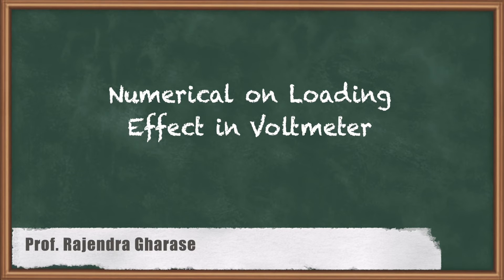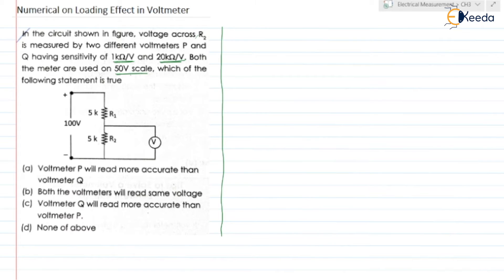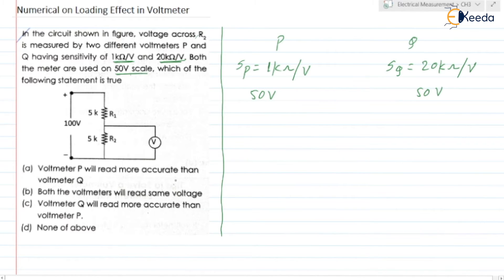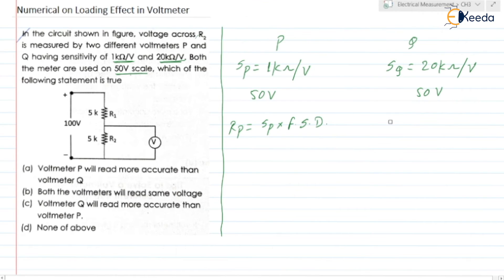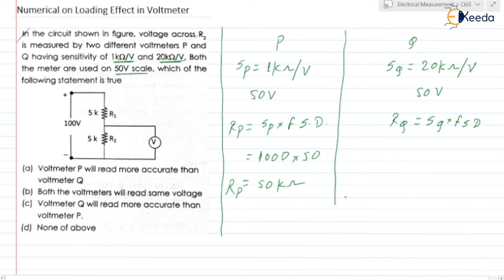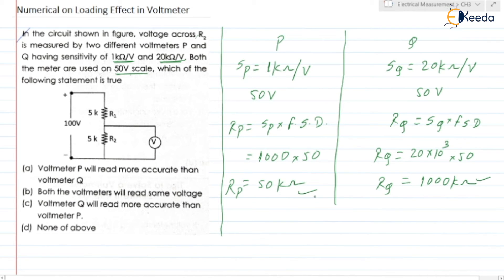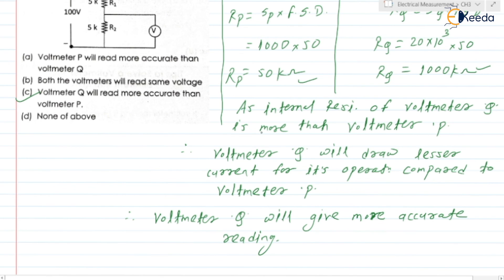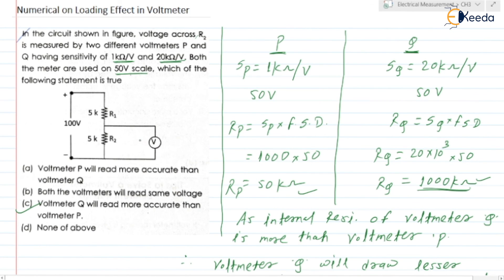Numerical: Loading Effect in Voltmeter | Electromechanical Indicating Instruments | GATE IE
Welcome to this insightful tutorial on 'Loading Effect in Voltmeter' as part of our GATE IE series. In this video, we delve into the essential concept of how electromechanical indicating instruments operate and the impact of loading on voltmeters. Gain a comprehensive understanding of this critical topic for your GATE examination preparation. We break down complex ideas into easily digestible explanations, ensuring clarity and effectiveness in your learning journey. Don't miss out on mastering this crucial subject. Watch now and boost your knowledge in Instrumentation Engineering!

Happy Learning.